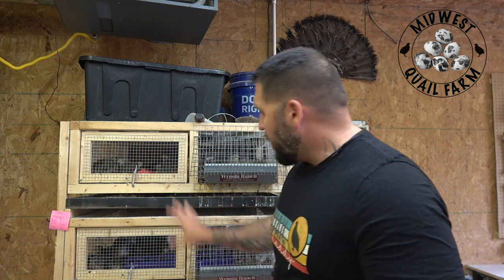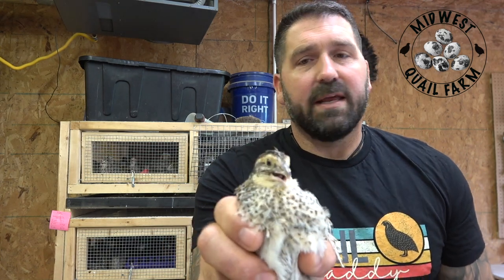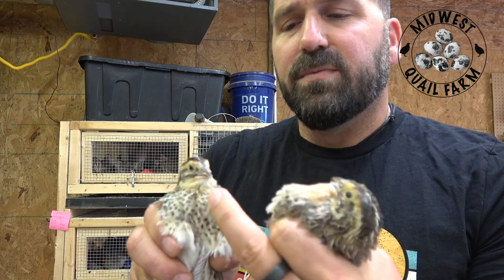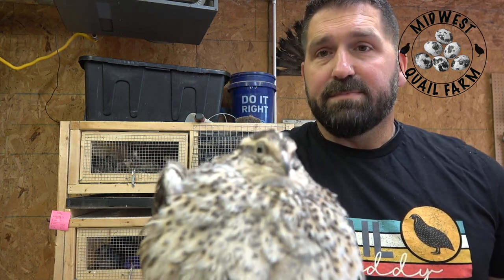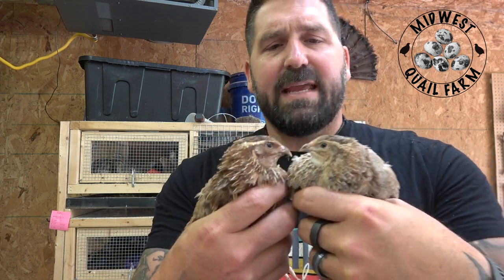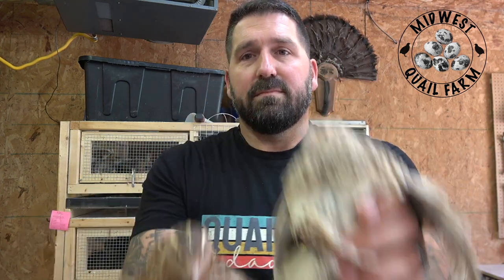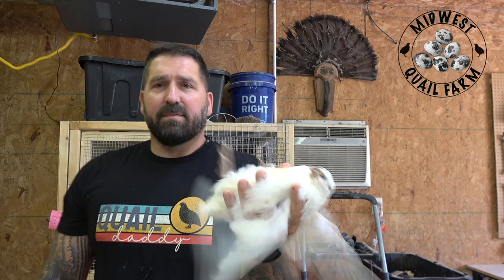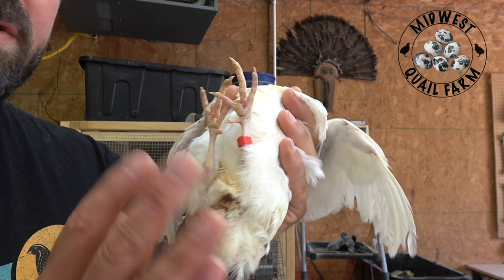How to Sex Coturnix Quail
In this video, Bob demonstrates how to accurately identify male and female coturnix quail.  First we see how to identify feather sexable varieties, then how to vent sex non-feather-sexable birds.

Order Jumbo Coturnix Quail Hatching Eggs, shipped right to your doorstep at MidwestQuailFarm.com